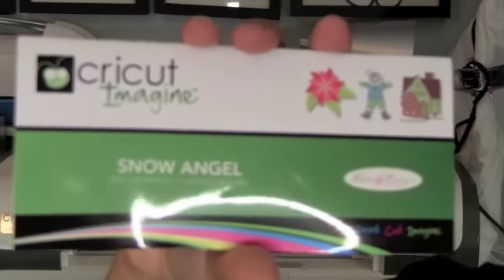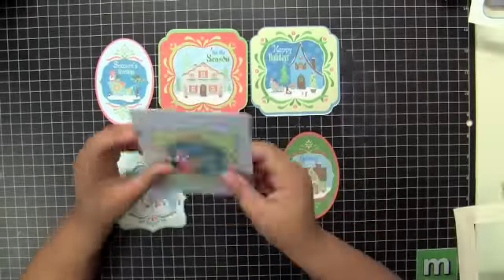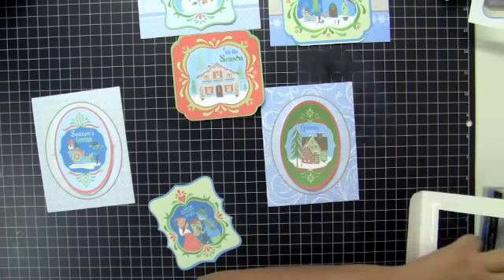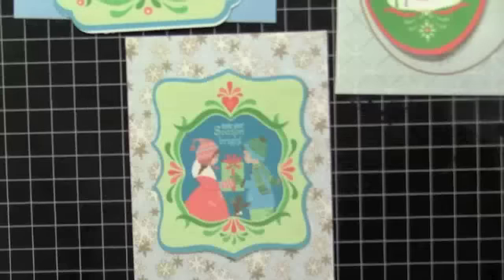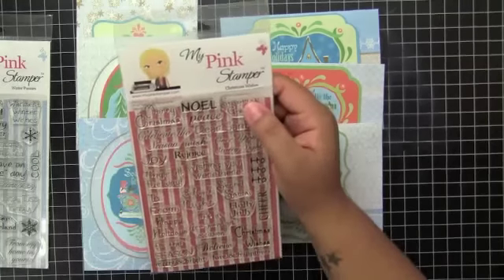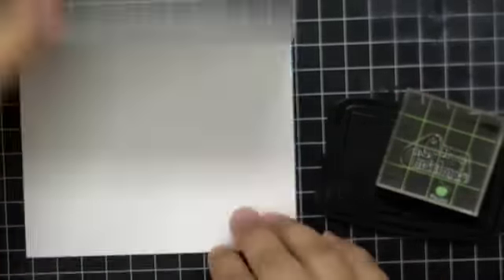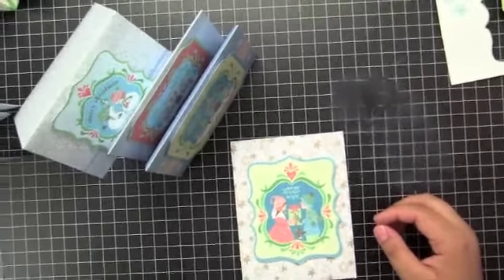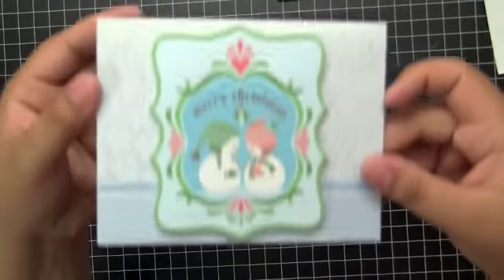Snow Angel Cartridge: Christmas Cards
So yeah...I know its August...Christmas Cards REALLY!!  LoL

Well its been a while that I used my Imagine. Here are six different icons I used to make cards. They were cut at 4 inch and you can find the icon images on pages 31 and 32.